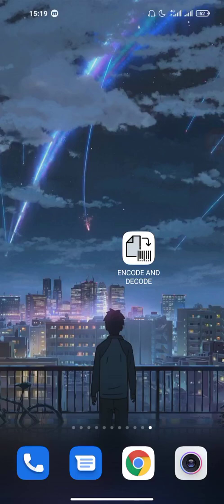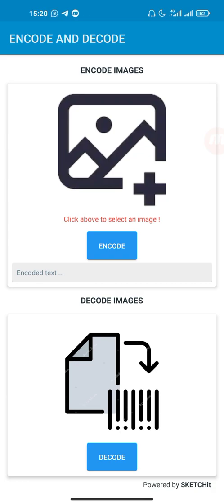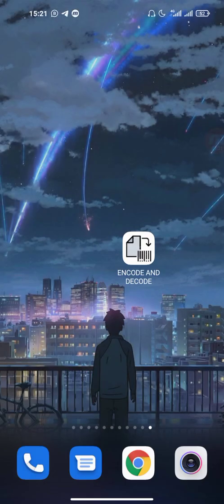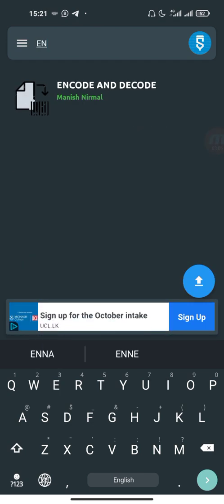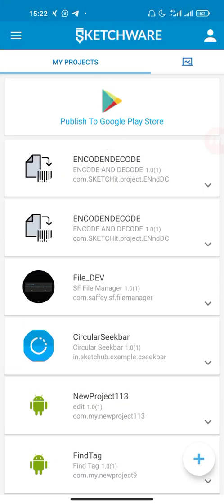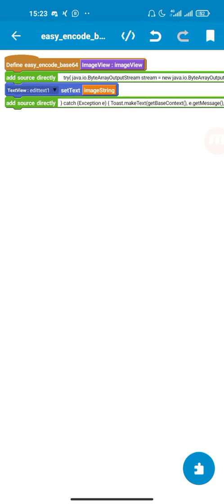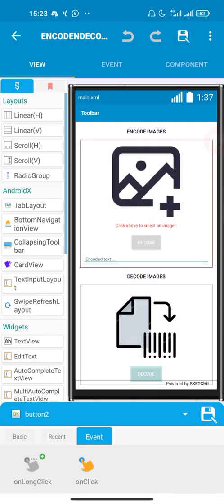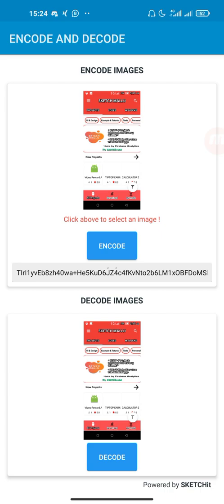Encode and Decode Images | Save Images to String | Sketchware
▂ ▃ ▄ ▅ ▆ ▇ █ ♛ Read Me ♛ █ ▇ ▆ ▅ ▄ ▃ ▂